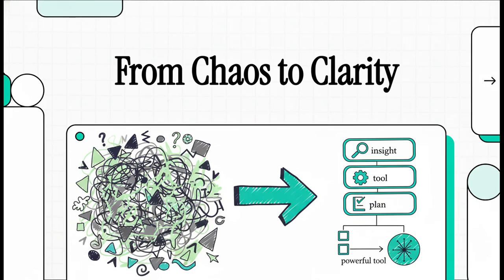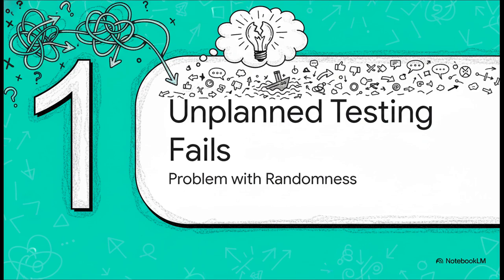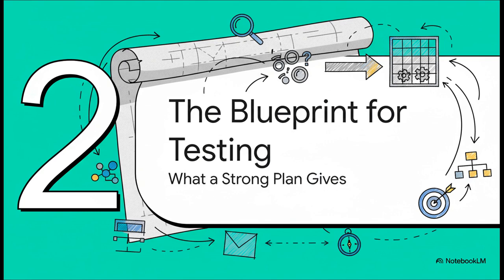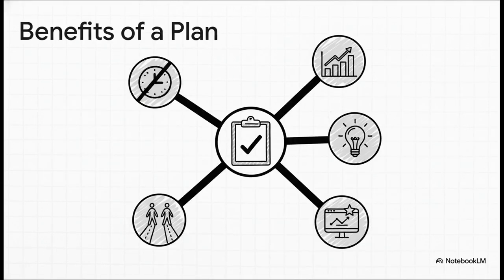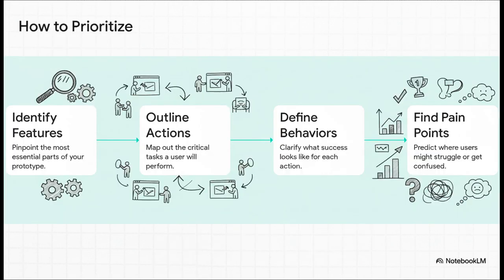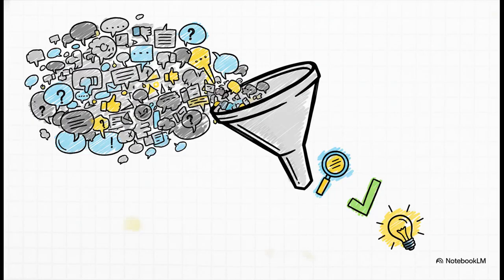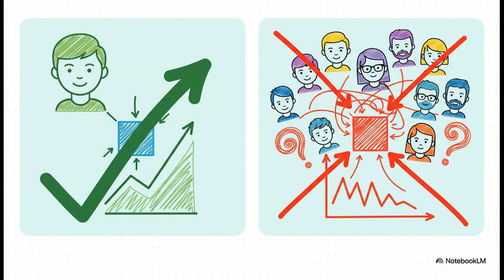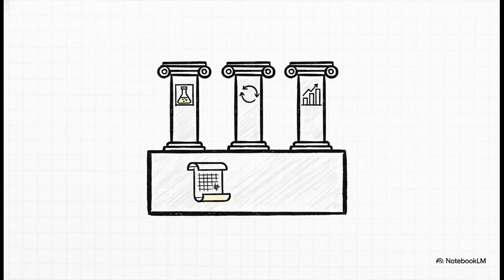Economic Survival Week 10 Topic 1_Designing the prototype testing plan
Description : The provided text emphasizes that designing a prototype testing plan is a mandatory preliminary step for conducting meaningful usability evaluations. This structured preparation involves establishing clear objectives, testing methods, and precise evaluation criteria to ensure the entire process is purposeful and avoids common issues like inconsistent procedures or incomplete data. A successful plan requires students to identify which specific features or flows are most essential to test, preventing testers from becoming overwhelmed with unnecessary tasks. Furthermore, the plan must define the necessary participant profiles, confirming testers accurately represent the target audience or established personas. This careful planning transforms user testing from informal observation into a systematic, scientific process. This systematic approach ensures the final usability tests are controlled, repeatable, and productive, yielding impactful improvements.

By NotebookLM